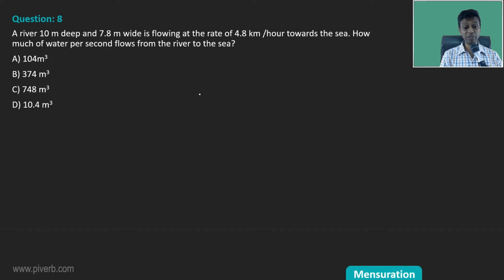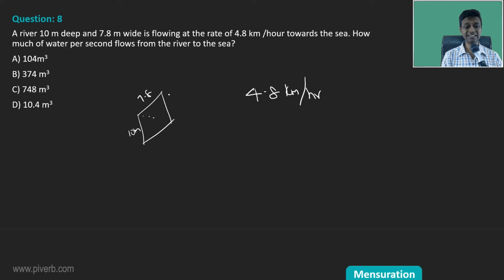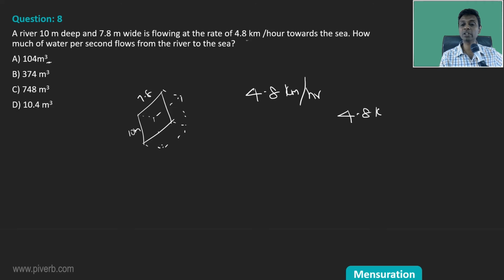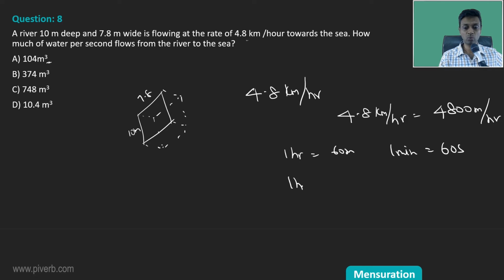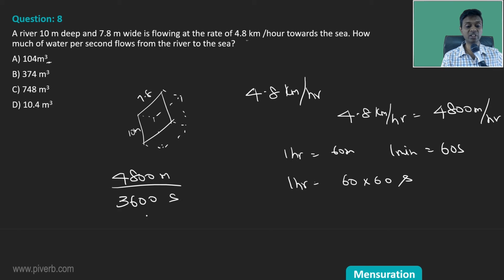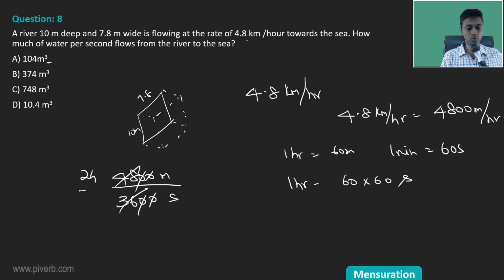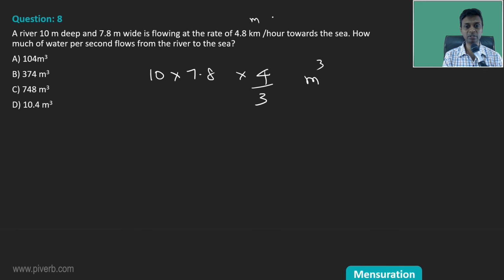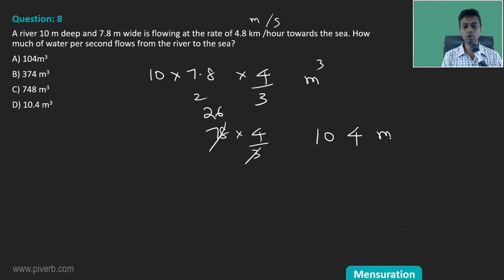Class 8 | SOF IMO Olympiad | Mensuration | Q8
Question: A river 10 m deep and 7.8 m wide is flowing at the rate of 4.8 km /hour towards the sea. How much of water per second flows from the river to the sea?
A) 104000 m3
B) 37400 m3
C) 74880 m3
D) 10400 m3

Faculty Name: Rajesh Balasubramanian, IIT M, IIM B
Sign up for free here: math.piverb.com